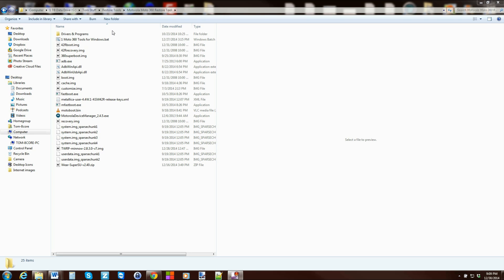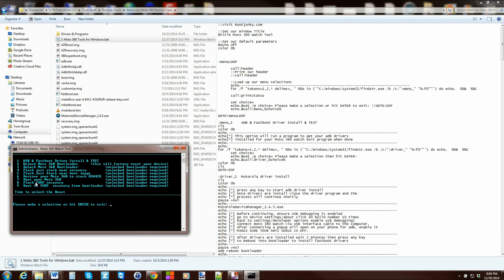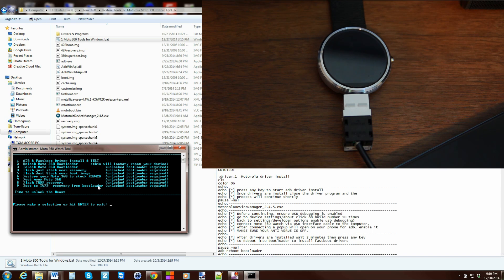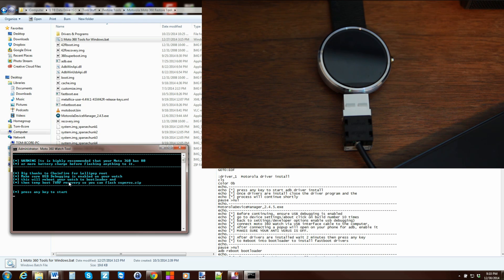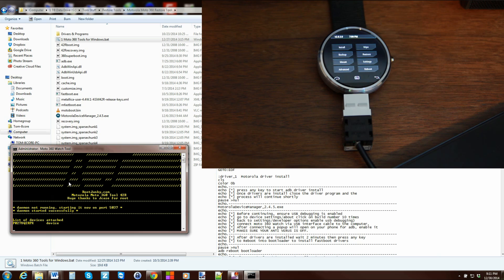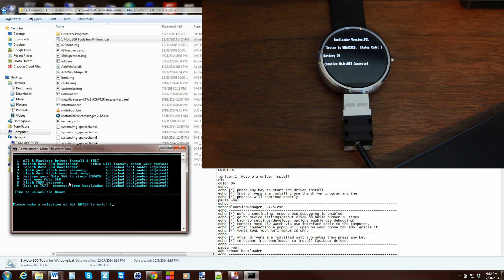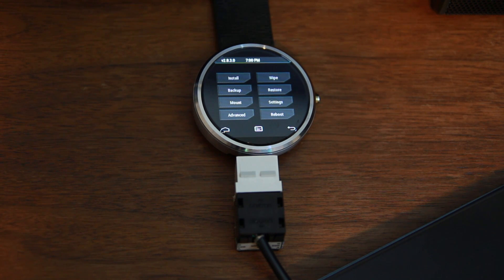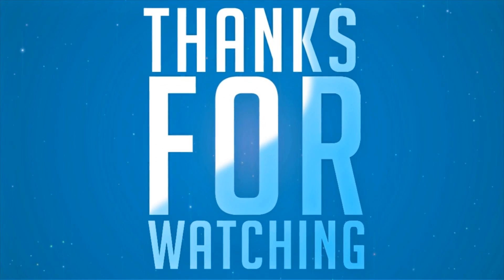Motorola Moto 360 flashing TWRP recovery to the device with super tool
How to install TWRP custom recovery on your Motorola Moto 360 Smart watch using my Super Tool plus a easy way to root Lollipop
Click show more to see all the links

Link to my super tool for the moto 360